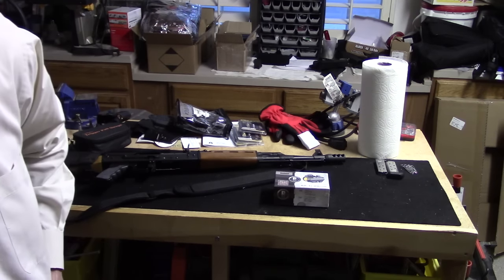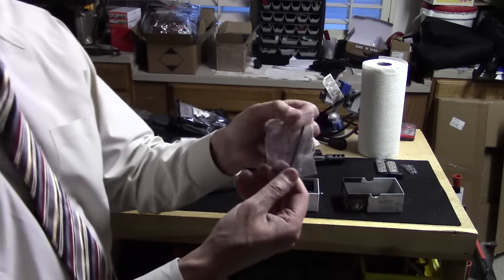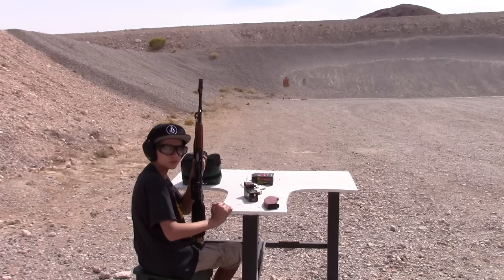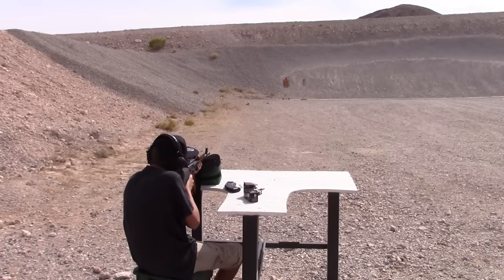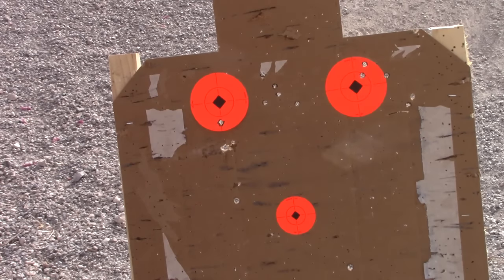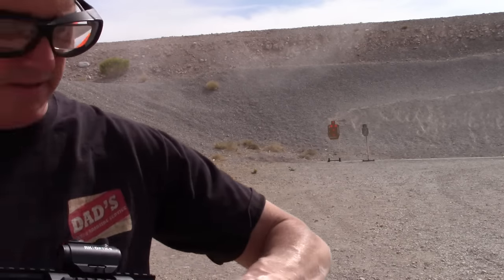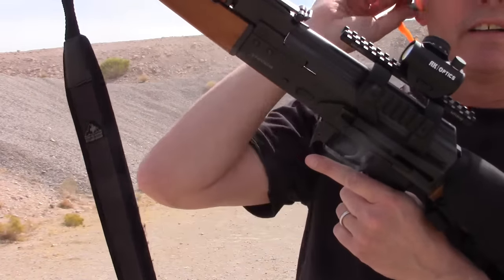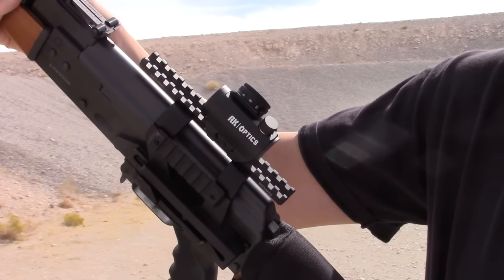Bushnell AK Optics Red Dot Sight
Steve and Luke check out the new AK Optics Red Dot sight from Bushnell - it was pretty much zero'd right out of the box, and performed well at the range. Only time will tell if it can hold up to the AK recoil.